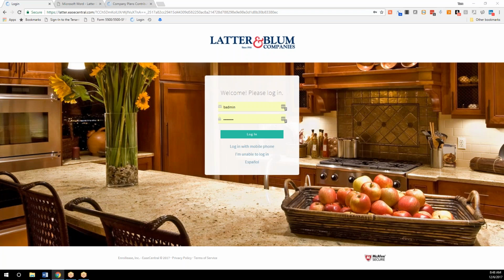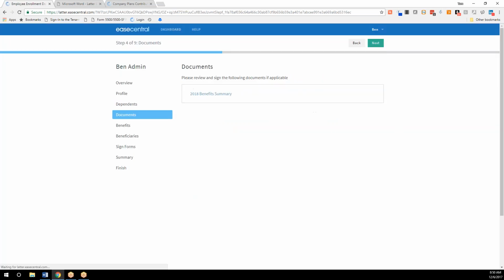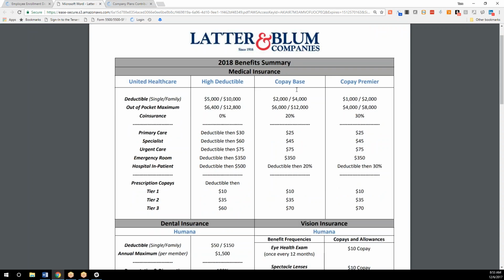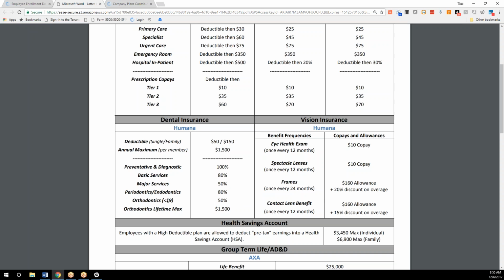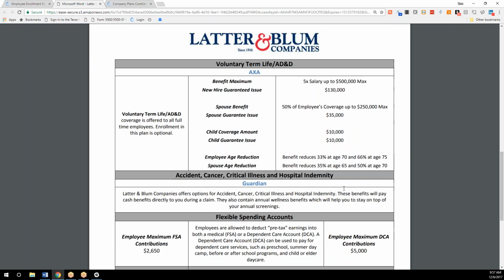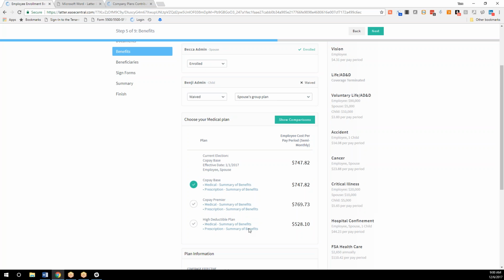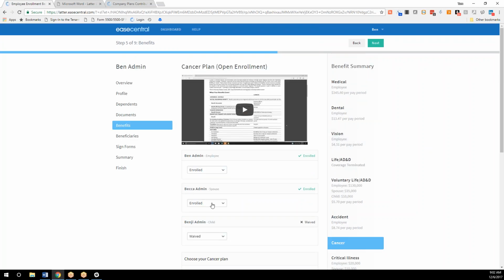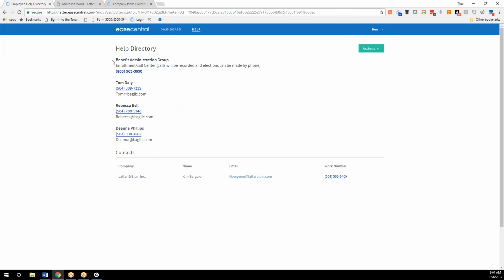2018 Latter & Blum Open Enrollment